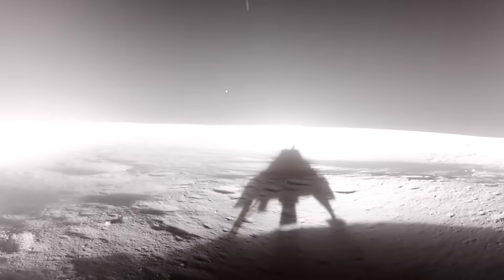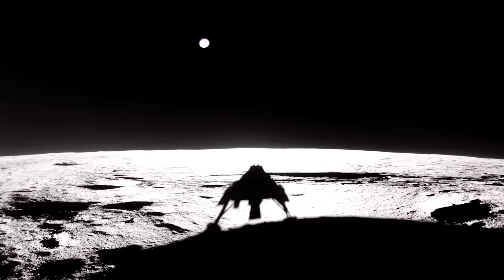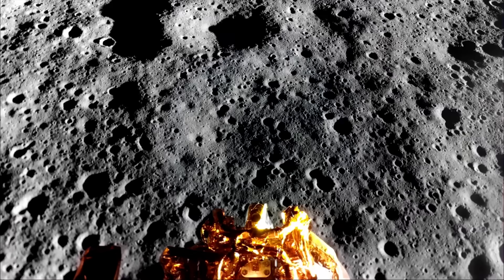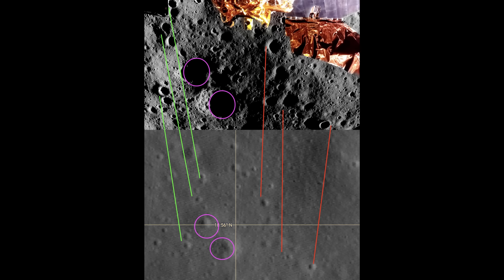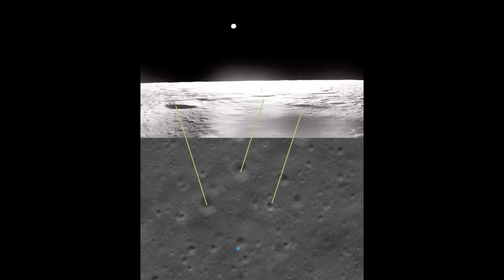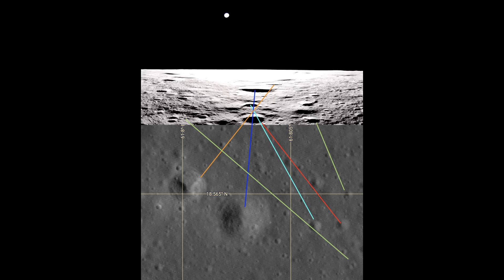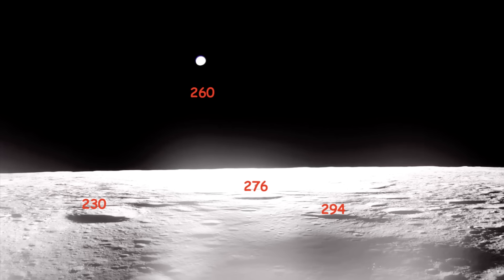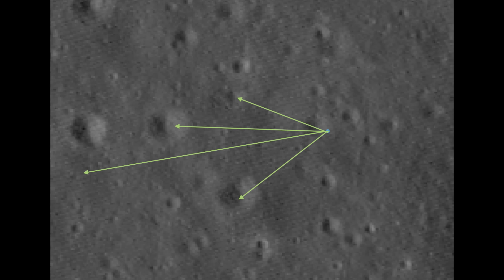Blue Ghost's Landing Video Reveals Exactly Where It Landed On The Moon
Ok the video is great, go and watch it first.
But as soon as I saw it I was examining every detail to figure out the landing site, since the previously released images didn't have enough context given the limited resolution of images we already had.

And so my answer is 18.5635N 61.8099E - watch the video to find out how I figured this out.